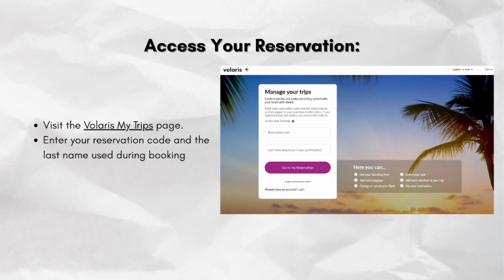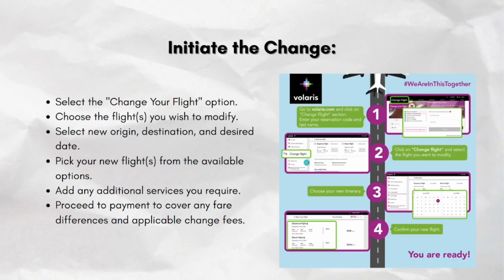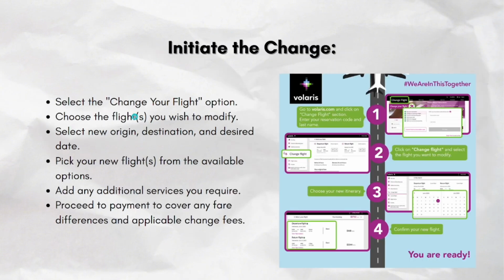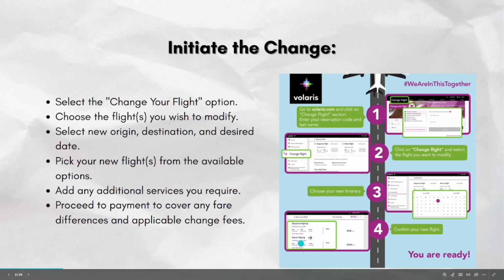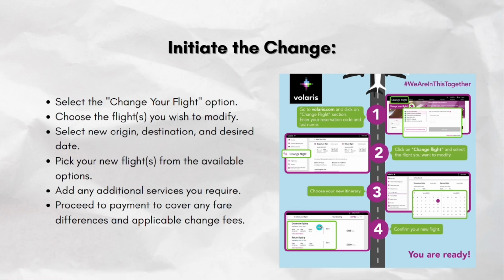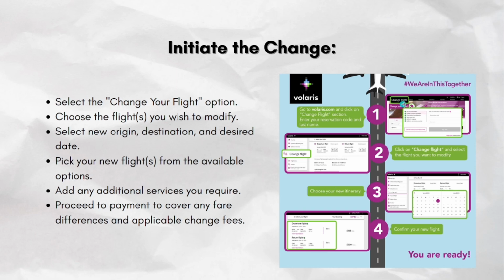How to Change Your Volaris Flight ✈️ | Simple Steps for 2026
Do you need to change your Volaris flight but don’t know where to start? In this updated guide for 2026, we walk you through the simple steps to modify your reservation quickly and easily. Learn how to access your booking, choose new dates, and confirm the changes without stress.

Thanks for being part of our smart traveler community! 🚀
Volaris2026 ChangeFlight AirlineTips TravelGuide SmartTravel 🚨 CLAIM YOUR FREE TRANSFER UP TO $600 NOW! 🚨